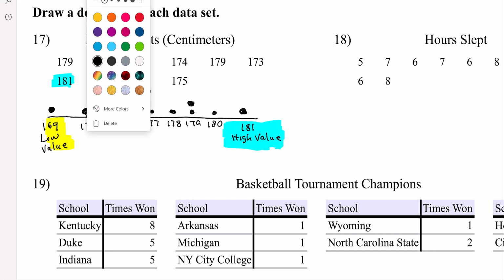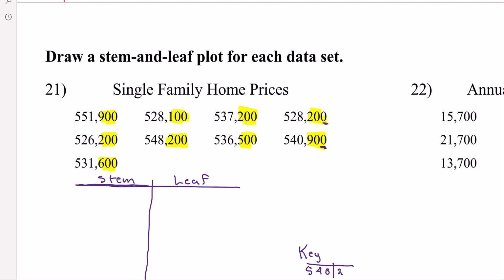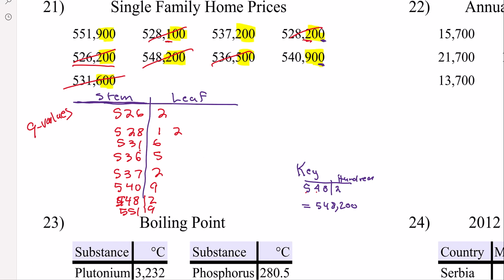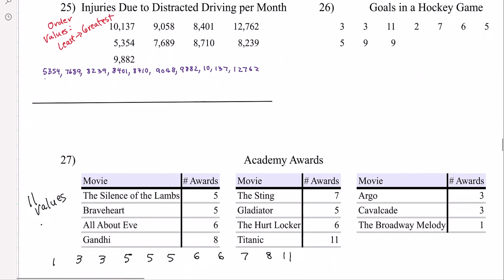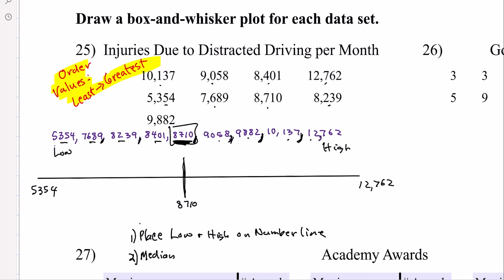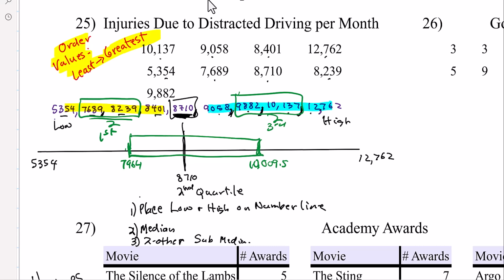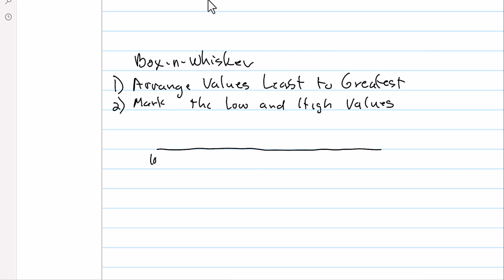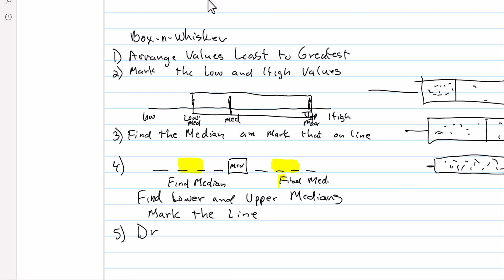Draw: Dot Plot, Stem -n- Leaf and Box-n-Whiskers Plots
This video shows how to order numbers to draw visuals using data:
Dot Plot, Stem-n-Leaf and Box-n-Whisker Plots